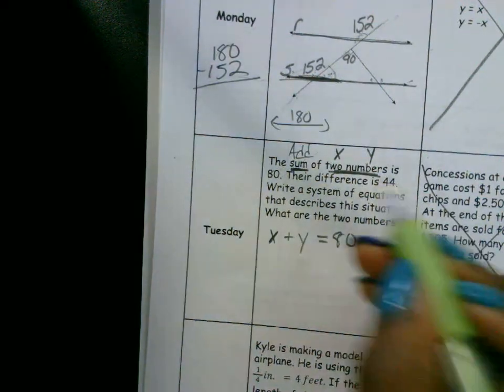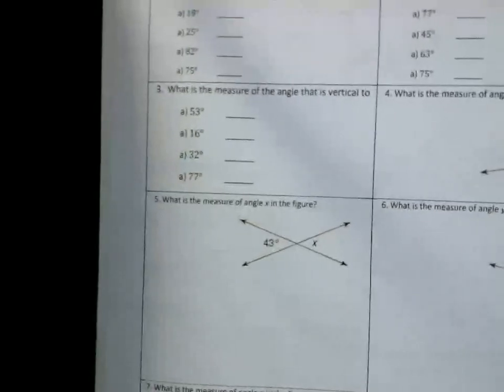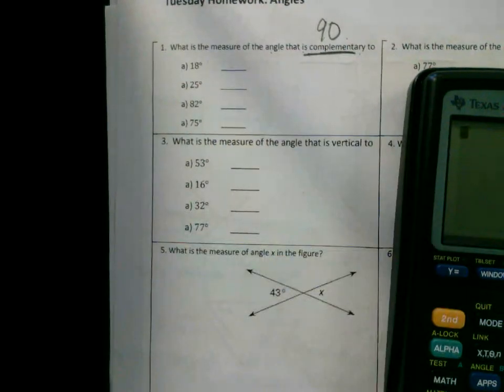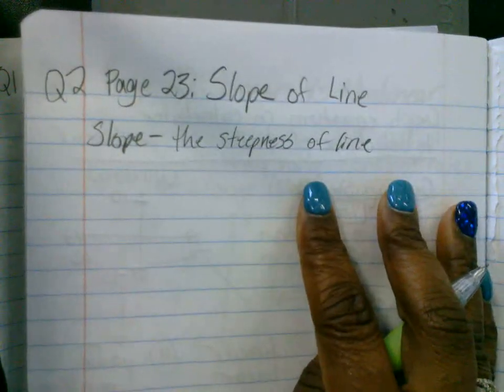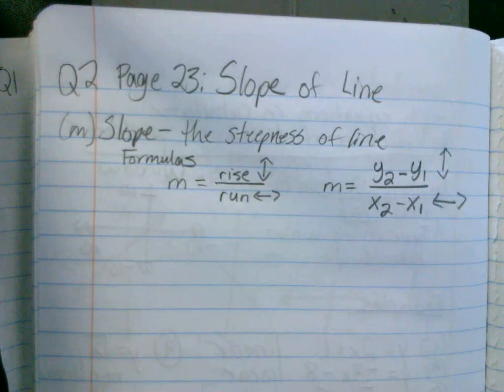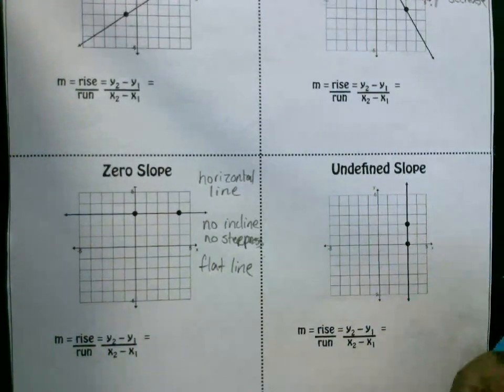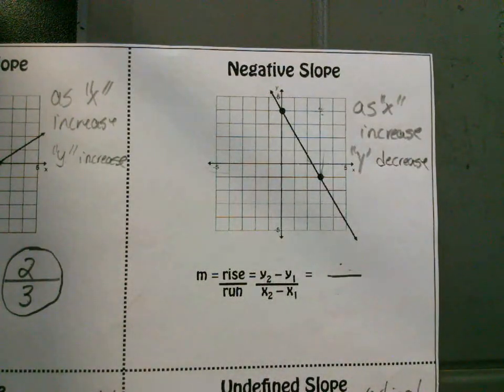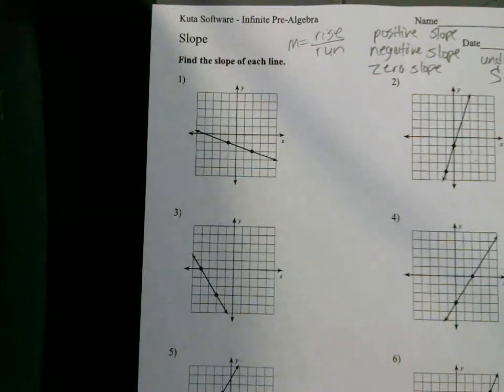Q2W8 Tuesday M8: Slope